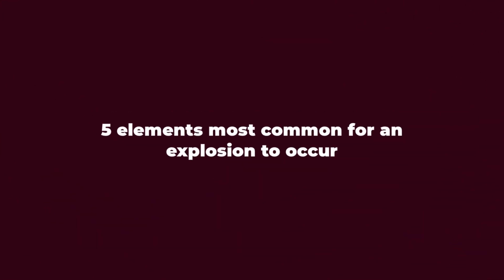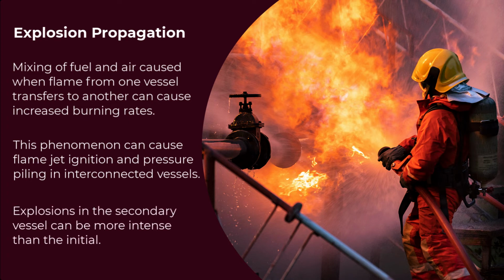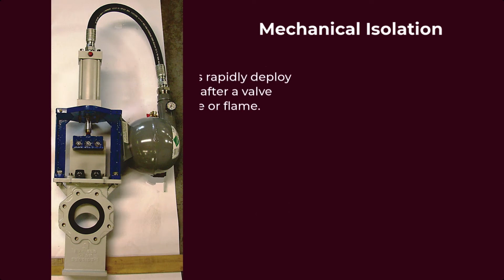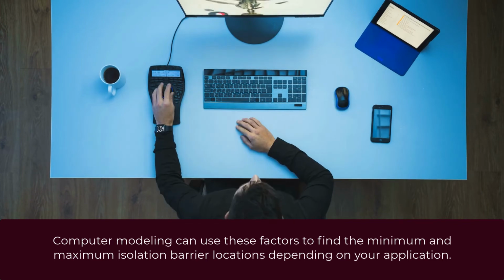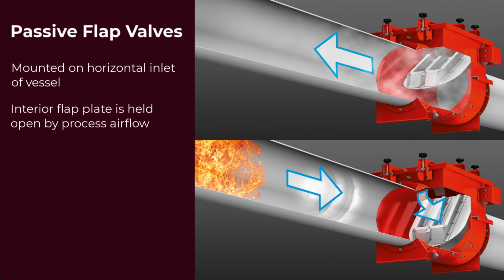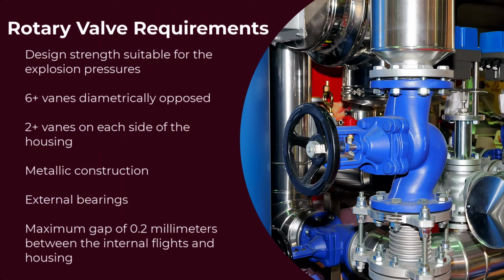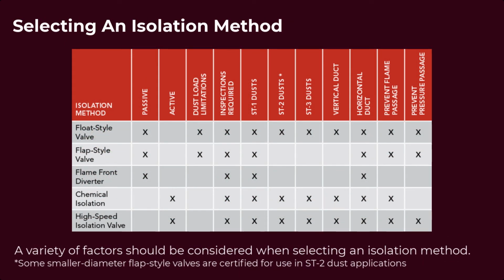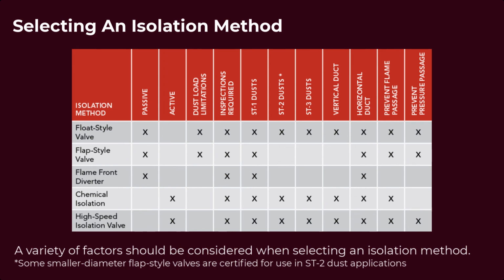Stop Explosion Propagation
Choose a suitable method to limit damage elsewhere in the process